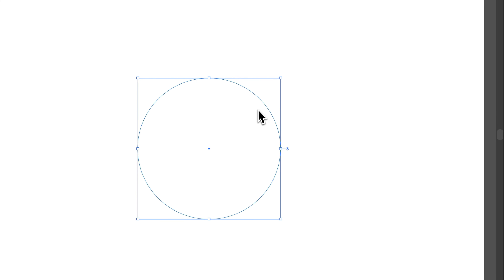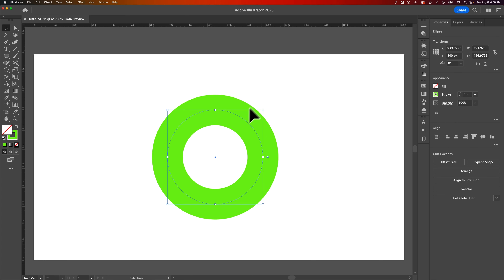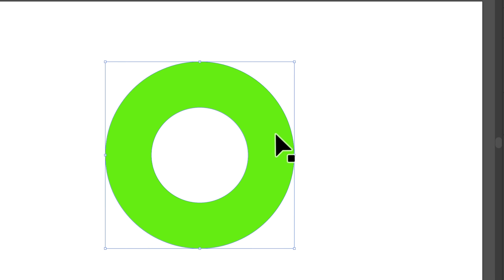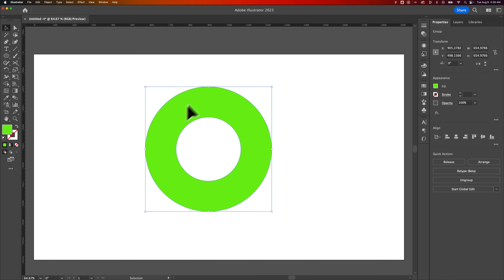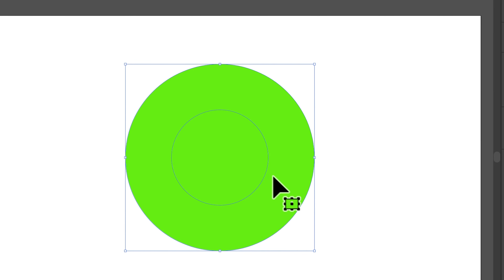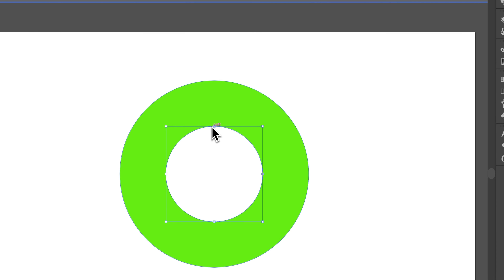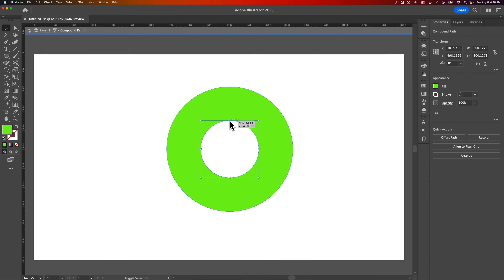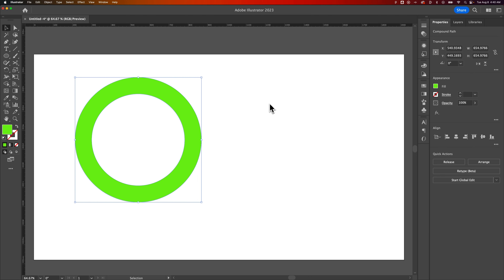How to Turn a Stroke into a Shape in Illustrator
In this Illustrator tutorial, learn how to turn a stroke into a shape in Illustrator. You can expand a stroke to outline it and make it a shape in Illustrator. Sometimes it will turn into a compound path and we look at how to edit compound paths in Illustrator also!